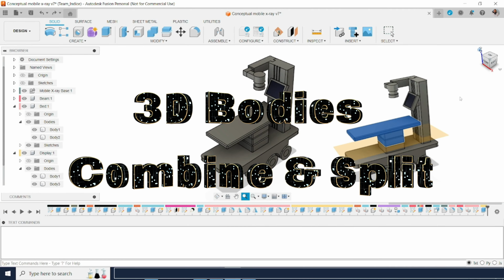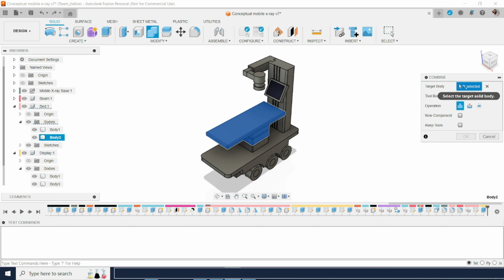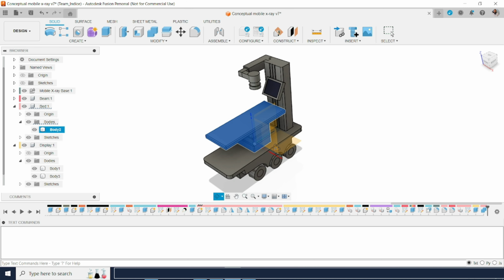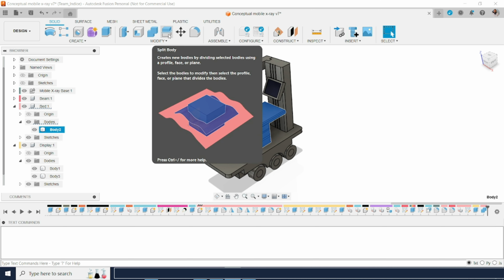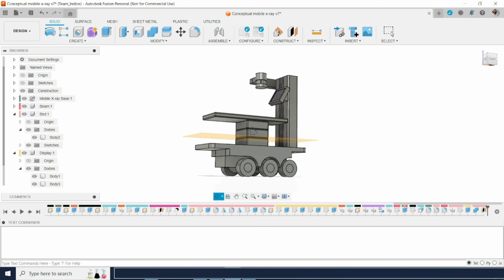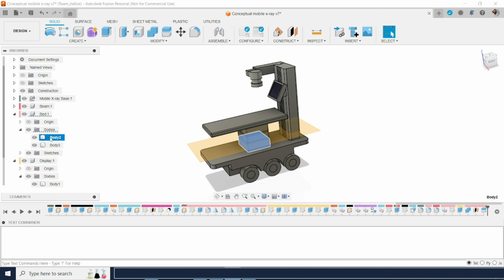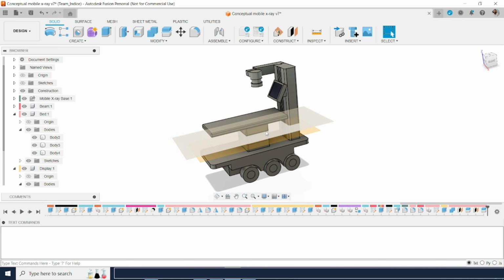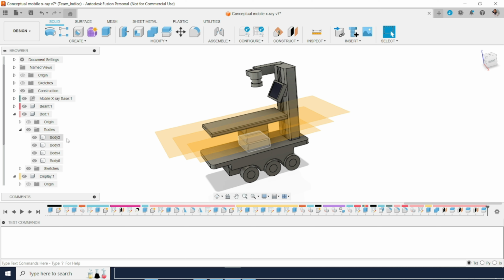🛠️ Fusion 360: Mastering 3D Body Combine & Split Techniques 🚀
Learn how to seamlessly combine and split 3D bodies in Fusion 360! This tutorial walks you through selecting target and tool bodies, using planes for precise splits, and creating complex assemblies. Perfect for beginners and pros alike who want to elevate their 3D modeling skills! 💡✨